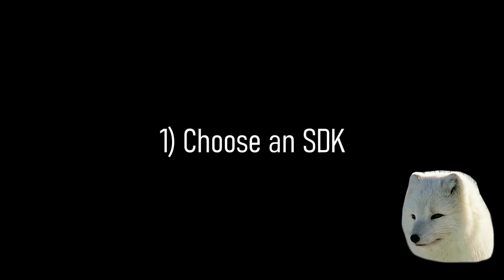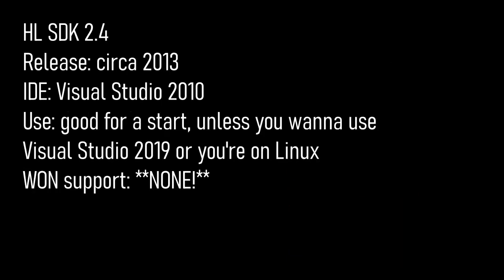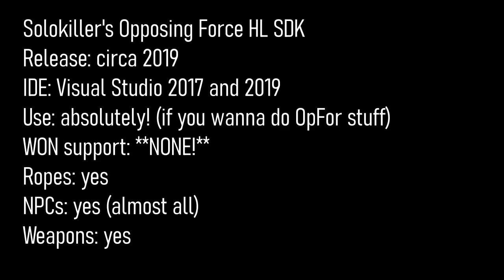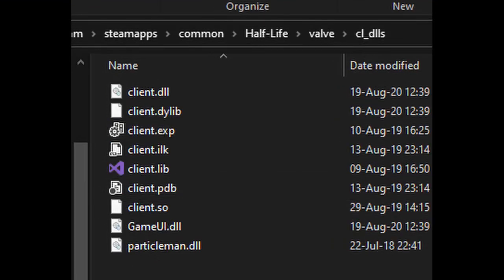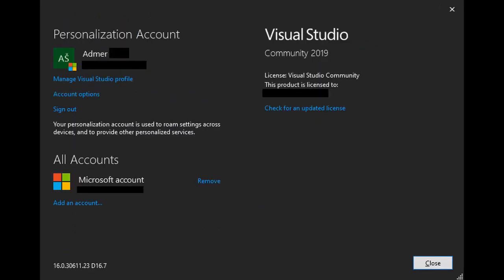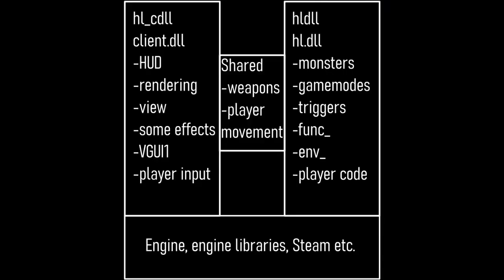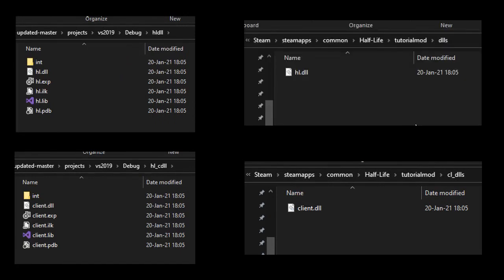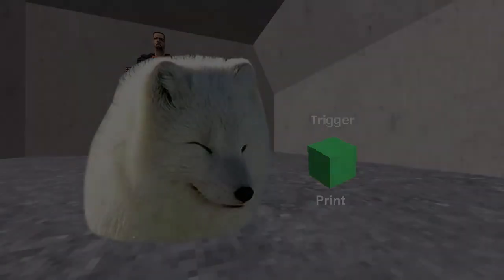[OLD] Half-Life SDK Programming #1: The initial setup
In this part, I cover a few SDKs and how to get started with Visual Studio, and a small code change to func_wall.
I wanted to put out the video ASAP, so I'll write closed captions later on.

Timestamps:
00:00 - Intro thingy
00:17 - Prerequisites
00:32 - SDKs
00:59 - HL SDK 2.3
01:07 - HL SDK "2.4"
01:36 - Half-Life Updated SDK
02:00 - Half-Life Opposing Force SDK
02:28 - Downloading the SDK
02:49 - Creating a test mod
03:45 - Visual Studio install guidelines
04:04 - Opening the SDK's Visual Studio project
04:32 - hl.dll and client.dll, explanation
05:04 - Compiling the DLLs, copying into the mod
05:34 - Your first code change
06:20 - Outro thingy

NOTE 1: download the Community version, that's the free one
NOTE 2: Visual Studio 2022 will work perfectly fine, no need to use 2019